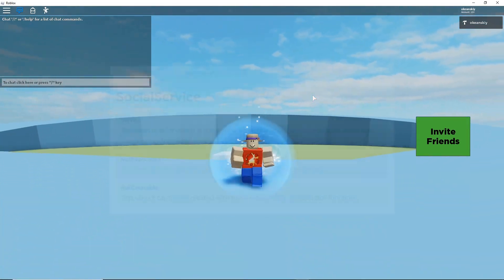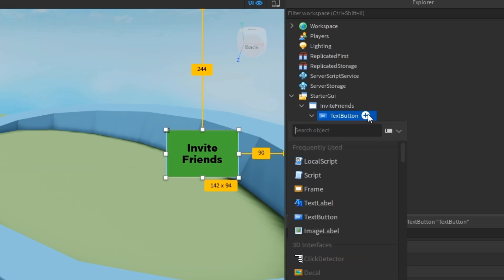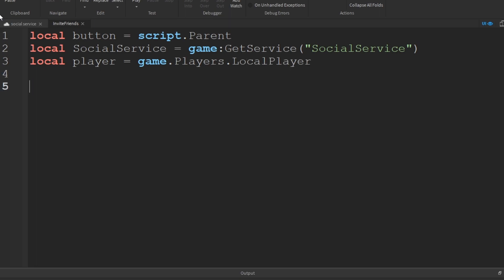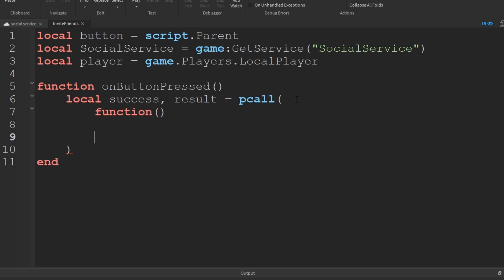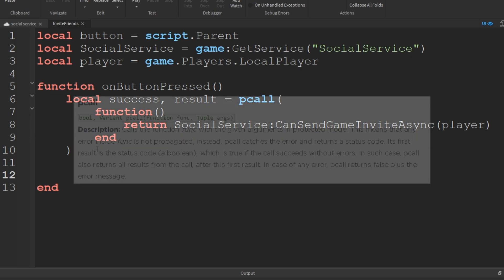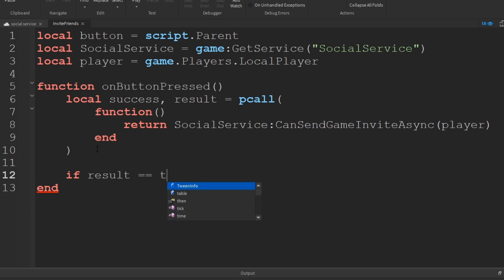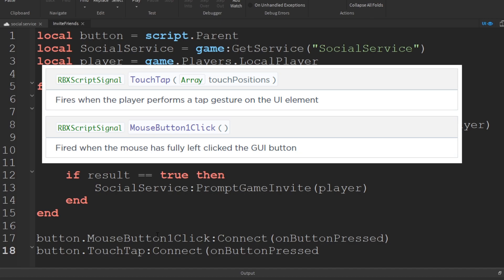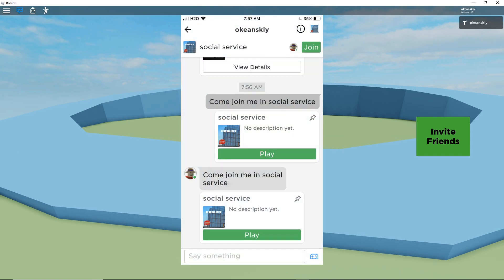Invite Friends Button! Tutorial (Roblox Studio SocialService)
Learn how to make an "Invite Friends" Button and add it to your StarterGUI to allow players to easily invite friends from within the game itself. A nice addition to most casual games for encouraging player count growth.

I read just about everything that is sent to me (comments, DMs, etc.) because I highly appreciate the feedback. Thank you.